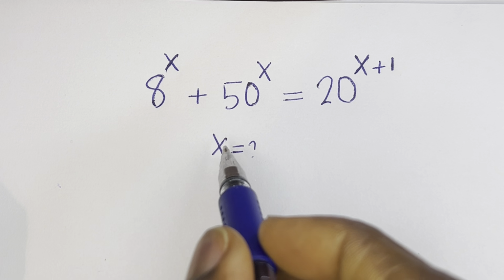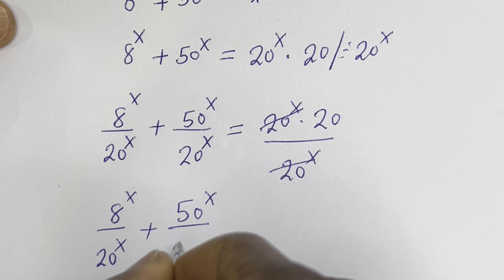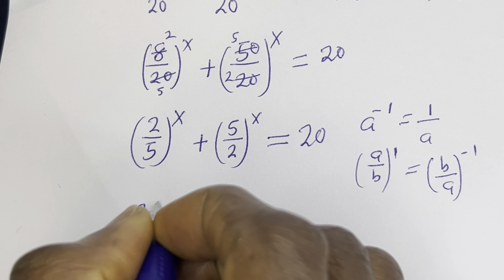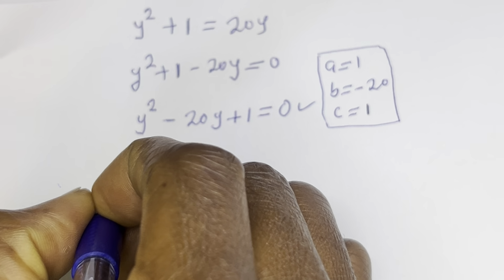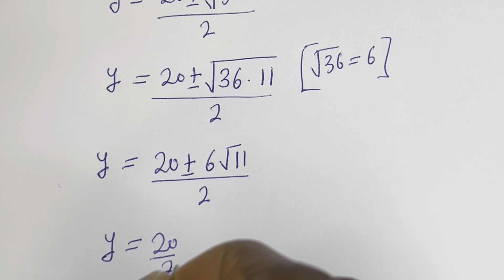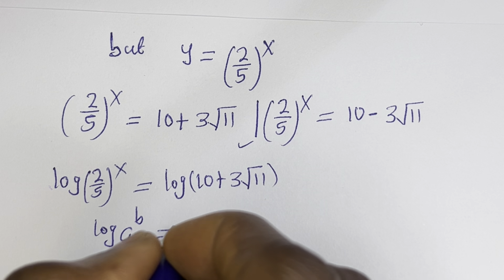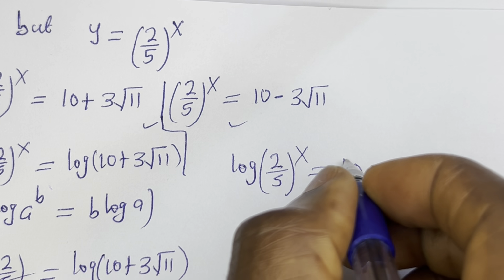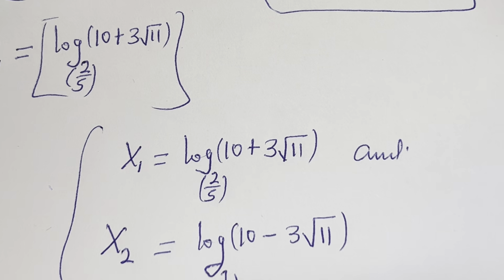Japanese | Can You Solve This? | Math Olympiad